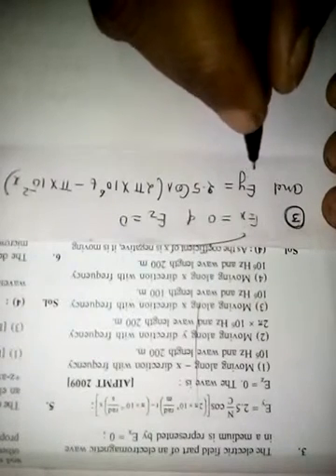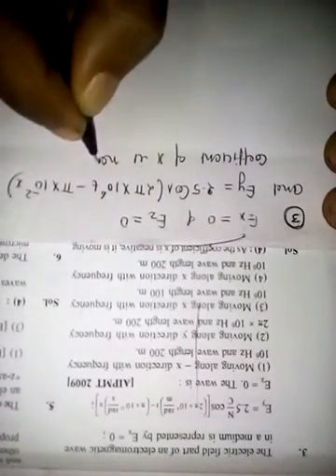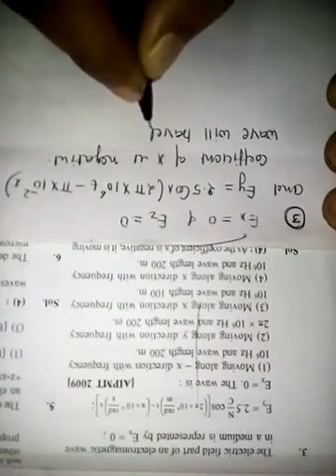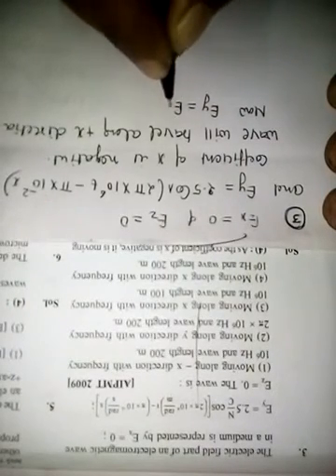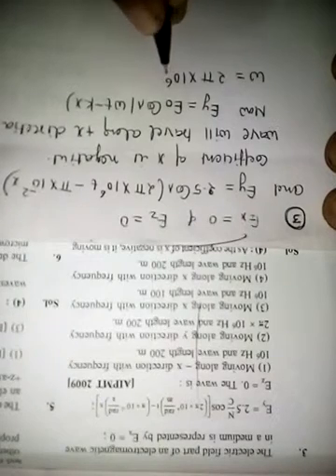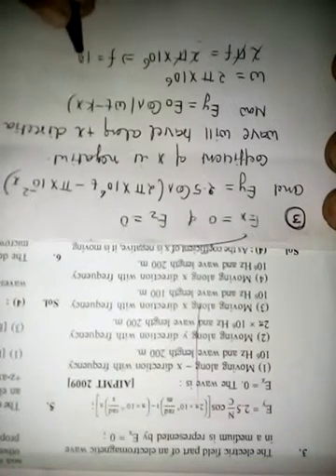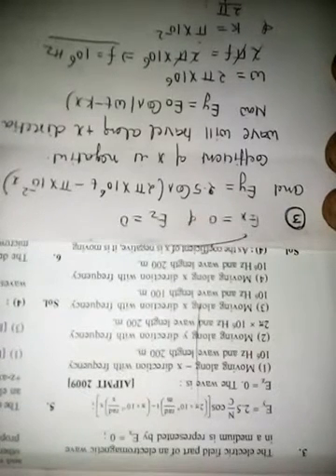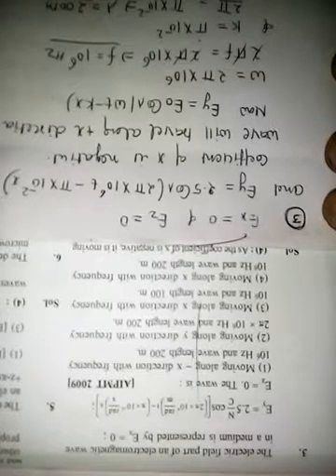22 3 EMW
These lectures are Kota's best faculties lecture. We provide students for help them. Out motto is to spread education everywhere in India.